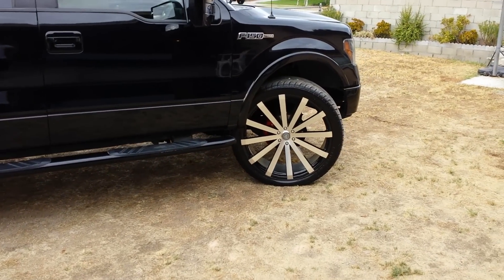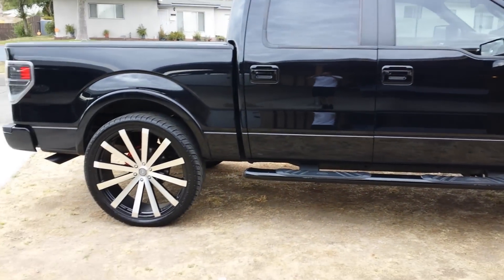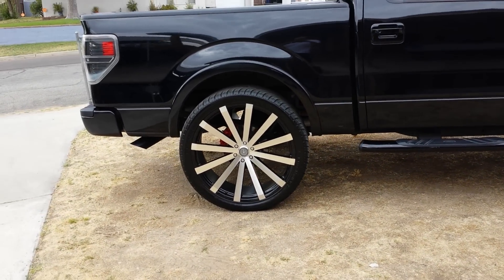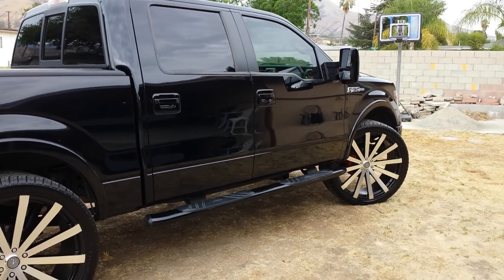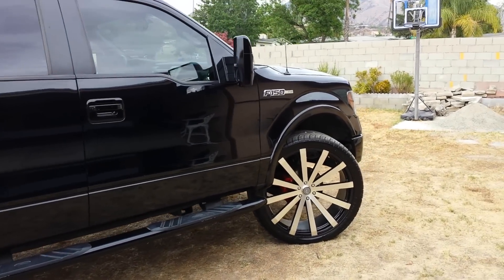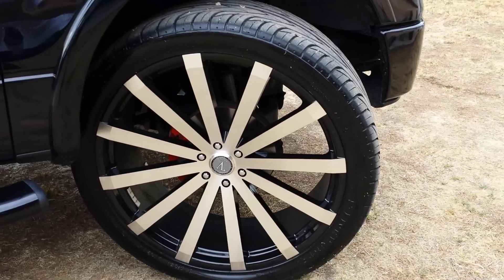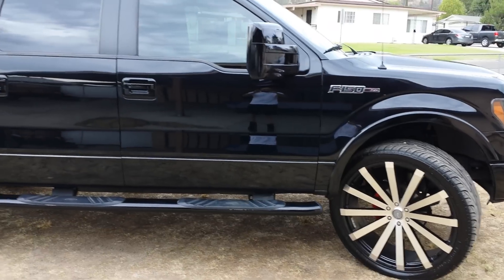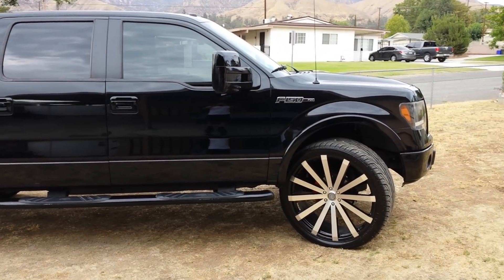Ford F150 fx4 on 28 inch rims 325 35 28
Changed the rims on my truck let me know what you think.